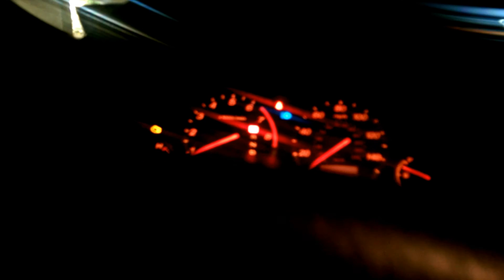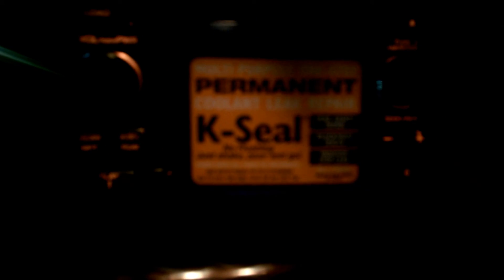K-Seal Coolant Leak Repair Independent Consumer Review Jan 2017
This is our follow-up review of the k-seal coolant leak repair 2 years after original and only application of the product into our 2002 Honda CR-V EX with over 160k miles clocked.  We are thoroughly impressed by how K-Seal Coolant Leak Repair has kept our vehicle running nearly as well as it did when we first acquired it in 2004 some 13 years ago.

We love everything about our 02 Honda CR-V EX.  it's reliable and durable, with a classic style that really stands on its own in the midst of generic cookie cutter designs of today's vehicles.   Eventually we know that we will have to give it up, but it won't be without a fight.